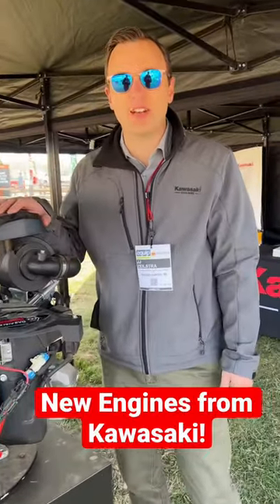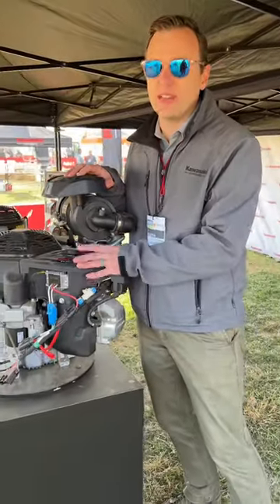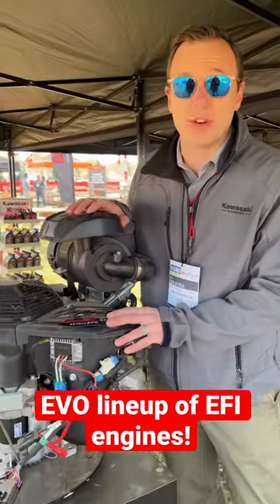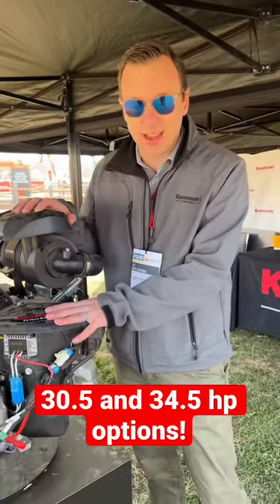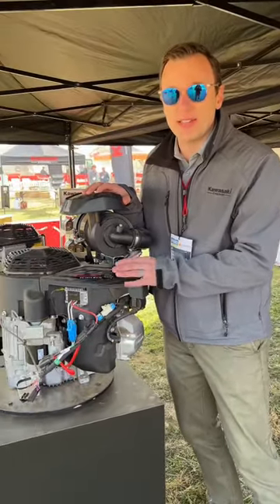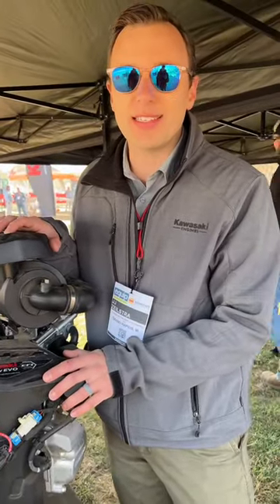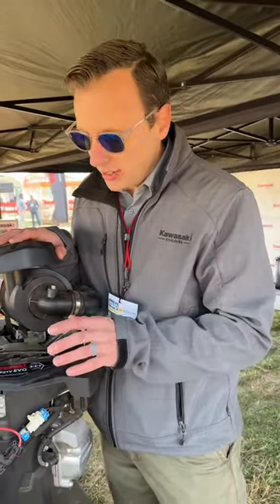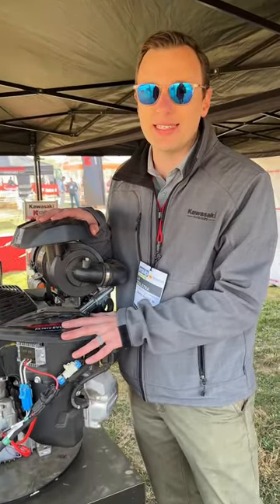New EVO EFI engines from Kawasaki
Kawasaki debuts its new engines at EQUIP 2022, a 24.5 and 34.5 EFI option that will be hitting the mower market in 2023/2024, pretty cool. For you die hard Kawasaki engine fans!